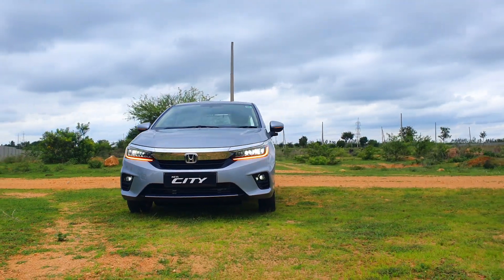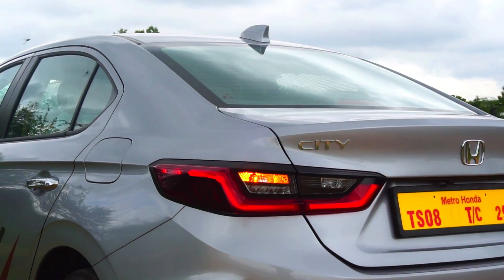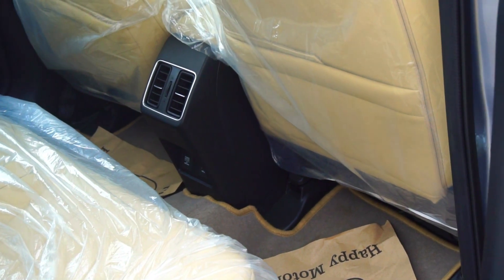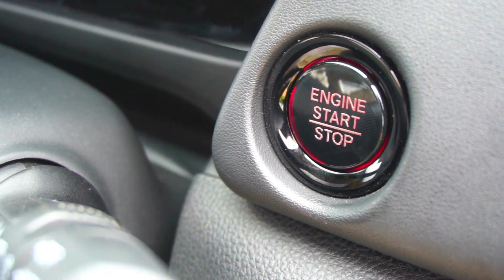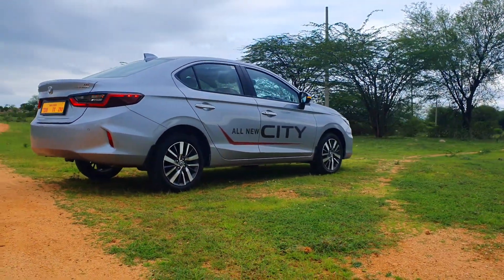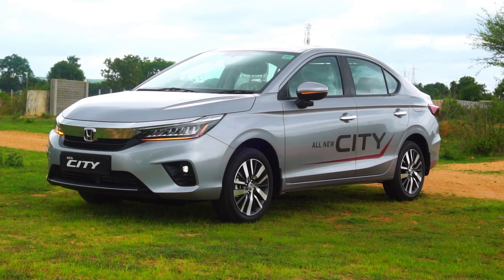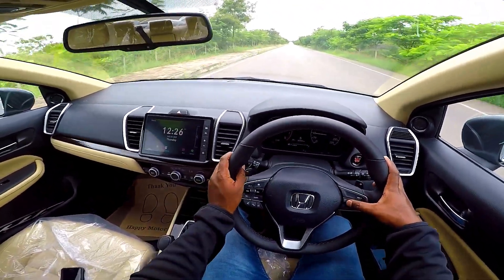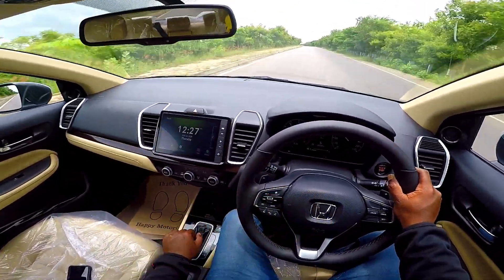2020 Honda City BS6 First Drive Review India POV Cars@Dinos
I Review the All New 2020 Honda City IVTEC CVT Petrol automatic with 7 Speed Paddle Shifters. Video features complete overview and POV First Drive Car Vlog - Is this the New Benchmark?